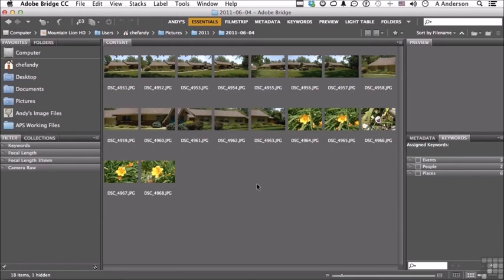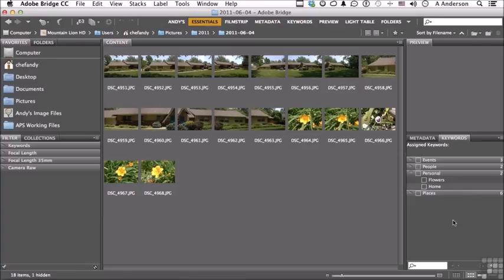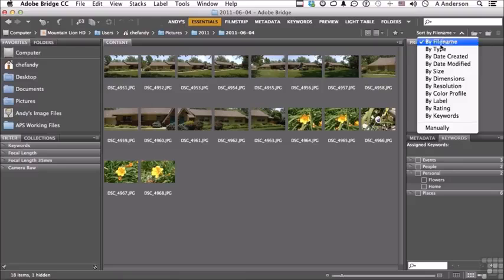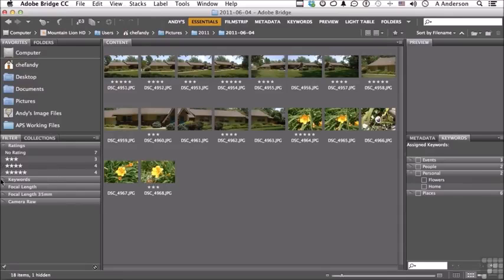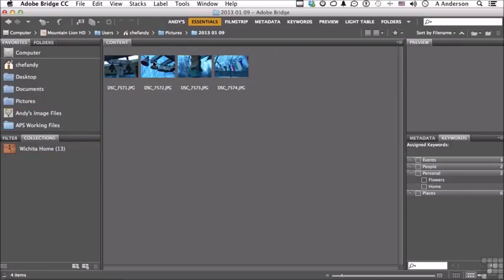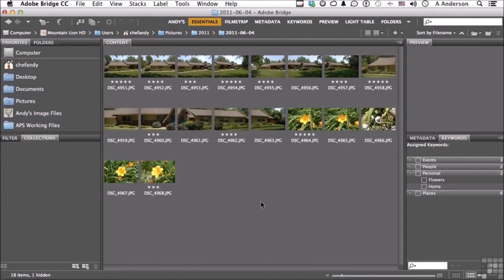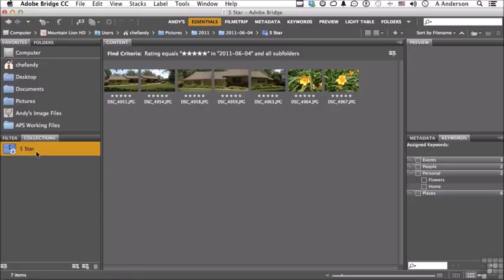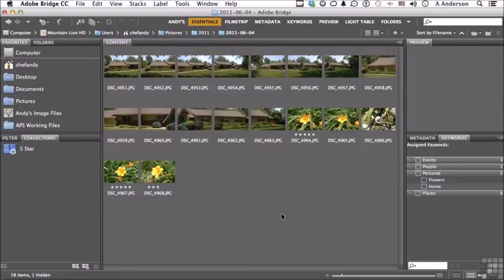Photoshop cc tutorial for beginners Chapter 05 Part 07 Using Keywords And Collections